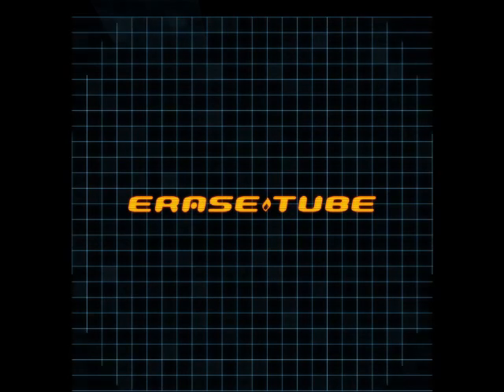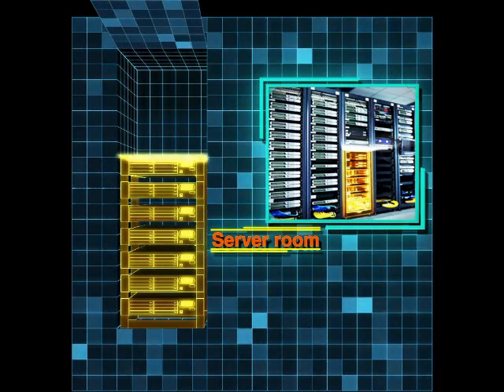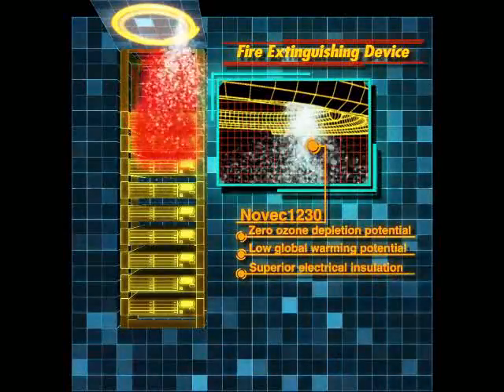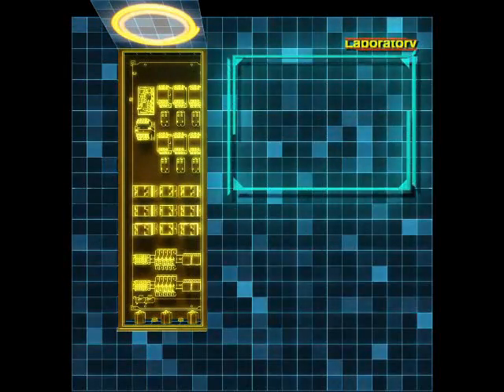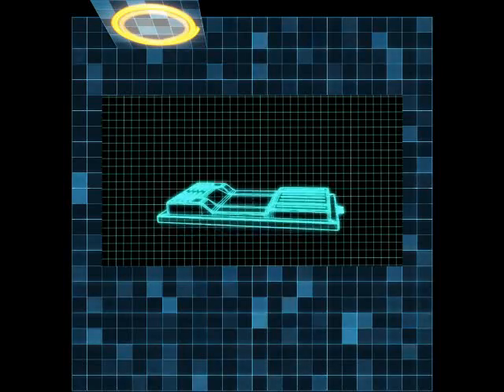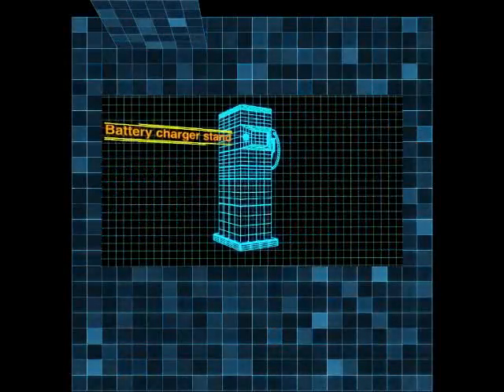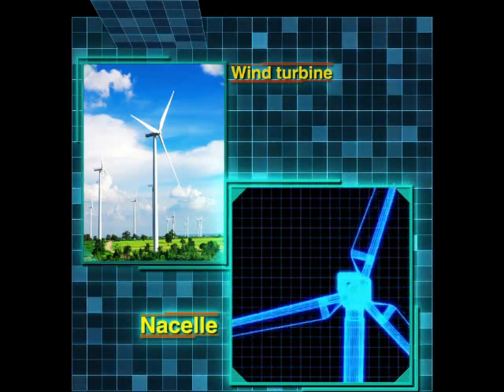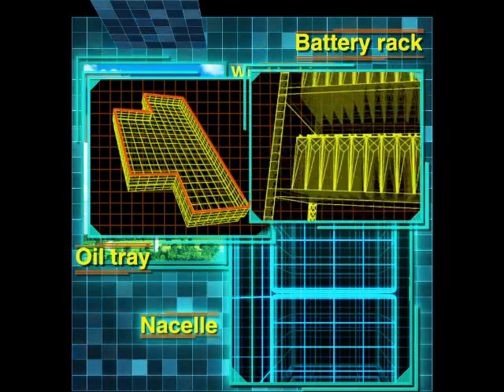ERASE TUBE ( Fire Extinguishing Device/ Sensor Tube) is our new suggestion.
Five - layered plastic tube, ERASE TUBE, has achieved the Lower Gas Permeability and the Lower activation Temperature additionally to its high anti-solvent-corrosion property.
ERASE TUBE can be applied for the fire protection of the Litium Ion
Batteries, the Solor Power Generator, the Electric Viecles, the Wind Power Generator and so many others.